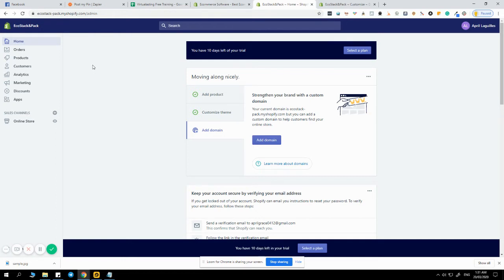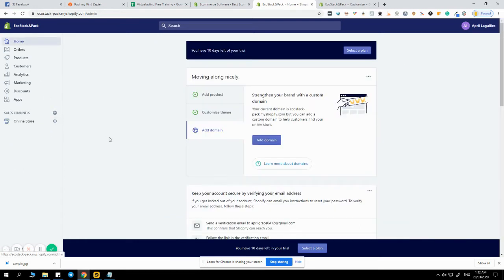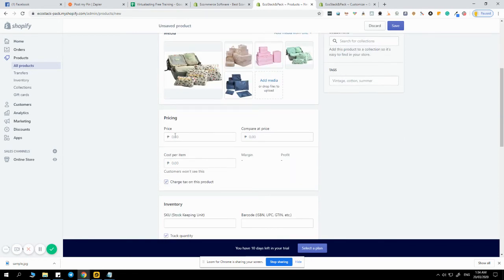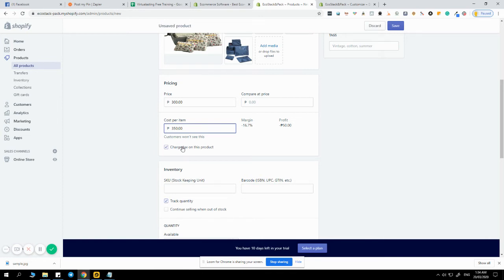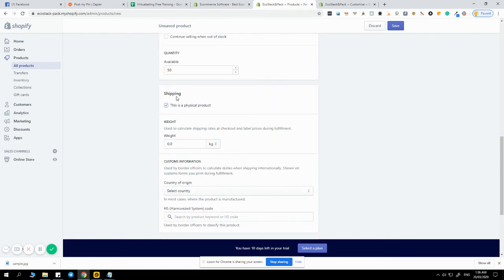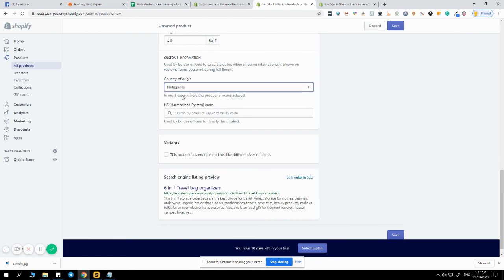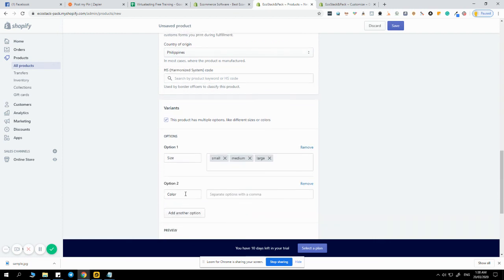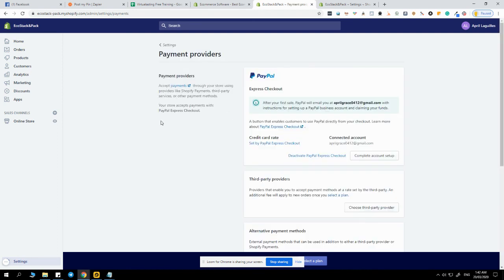How to create Shopify store - Basic Tutorial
This is very easy, fast and will show you how to set the theme of your store, add products (upload product photos, Set up the price, inventory, SKU, product weight, variants) and Payment mechanism.